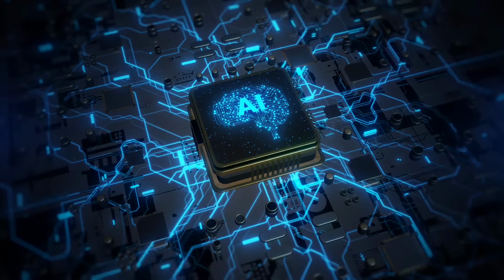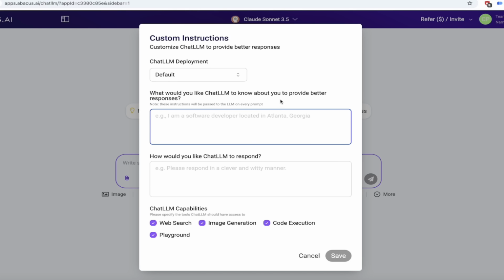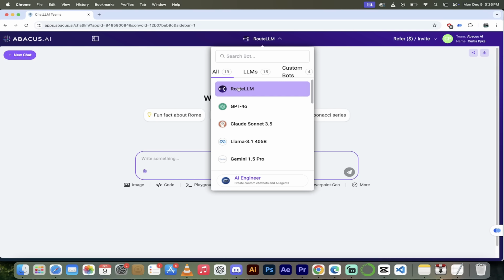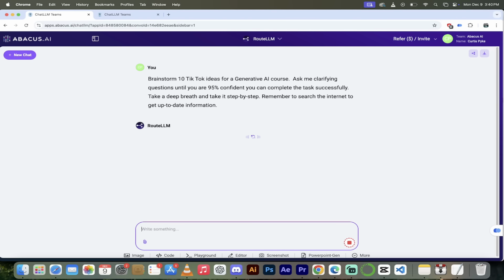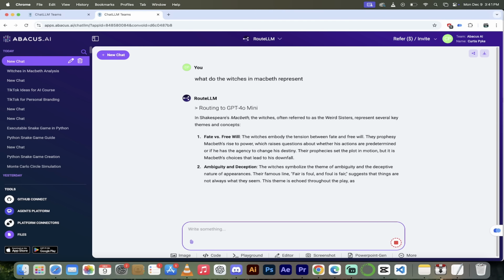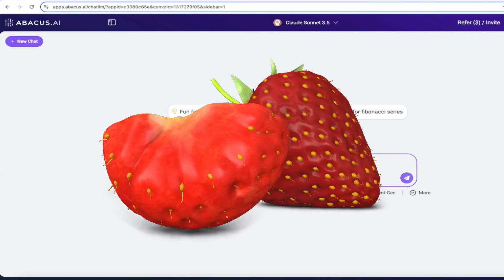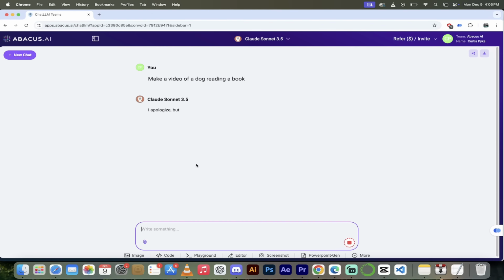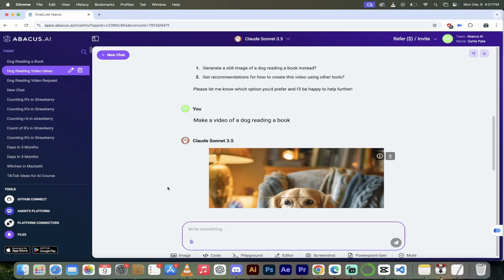Become An AI Super Hero - Tips and Tricks To Prompt ChatGPT and other LLM's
In this video, I'll show you how to unleash your inner AI superhero using ChatLLM Teams. This platform combines all the state-of-the-art large language models like GPT-4, Claude Sonnet 3.5, Gemini, and more into one powerful tool. For just $10/month, it offers a plethora of features, including AI video and image generation, document creation, and custom chatbots.

I’ll walk you through the best tips, tricks, and advanced prompting techniques to get the most out of ChatLLM Teams. Plus, I’ll highlight unique features like chain-of-thought reasoning, clarifying questions, and customization options to optimize your AI interactions.

🌟 Chapters
0:00 Introduction - Become an AI Superhero
0:18 Overview of ChatLLM Teams Features
0:36 Setting Up Your Account and Getting Started
1:00 Customizing ChatLLM for Better Responses
1:33 Switching Between Large Language Models
2:22 Advanced Prompting for Coding Tasks
3:39 Exploring Clarifying Questions (Two Approaches)
6:14 Chain of Thought (COT) Prompting for Better Answers
9:04 Using ChatLLM for AI Image and Video Generation
12:10 Wrapping Up - Why ChatLLM Teams is a Game-Changer

🔥 Key Highlights:

Learn how to seamlessly switch between multiple large language models for optimal responses.

Discover advanced techniques like clarifying questions and chain-of-thought reasoning.

Explore how to create stunning AI-generated videos and images directly within ChatLLM.

et me know your favorite features of ChatLLM Teams in the comments below.